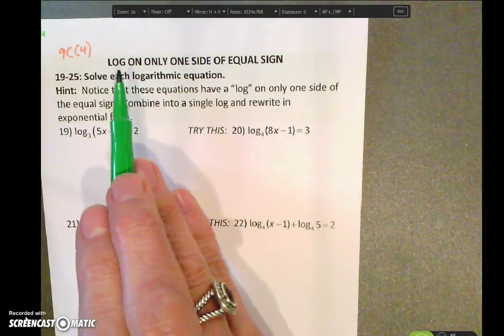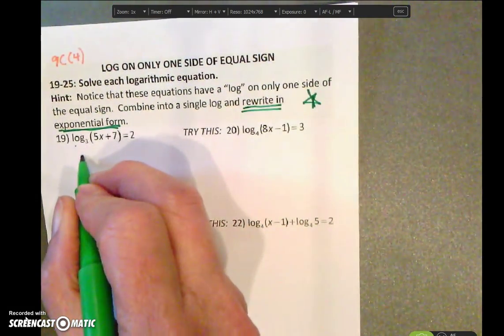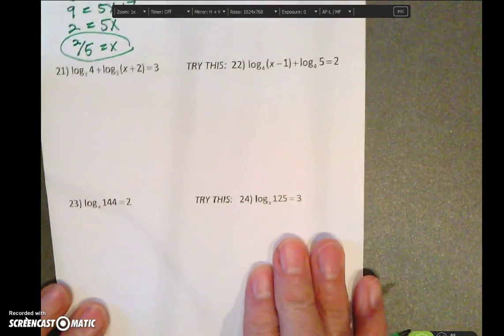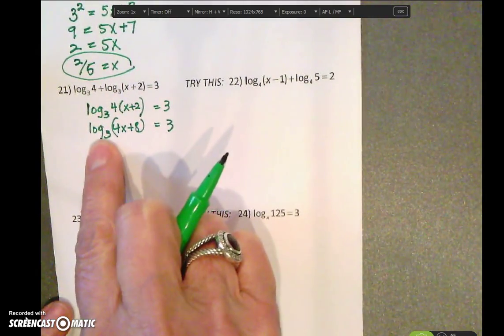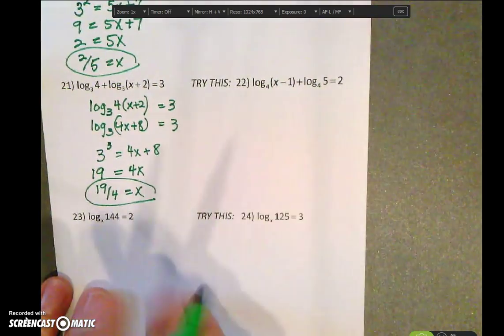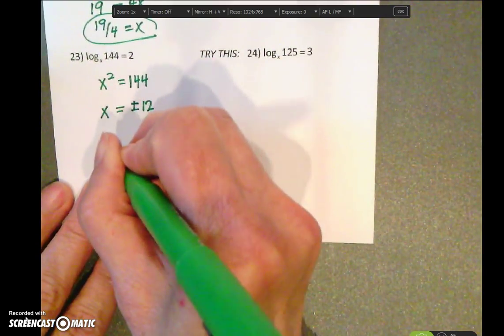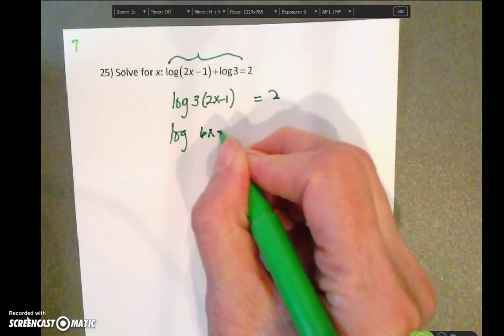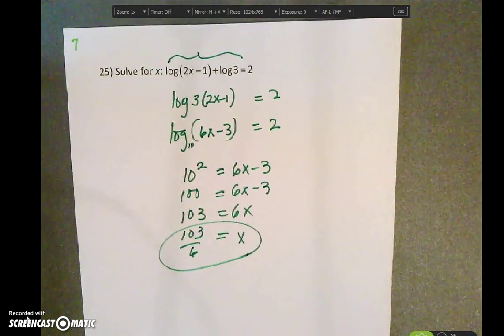A2 9C 4 log equations